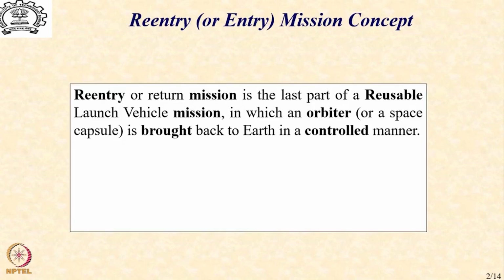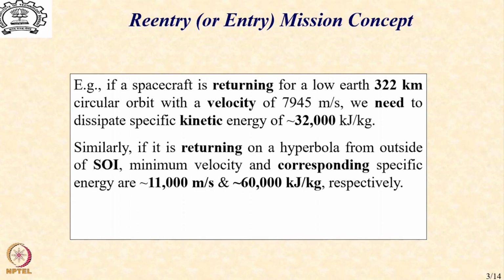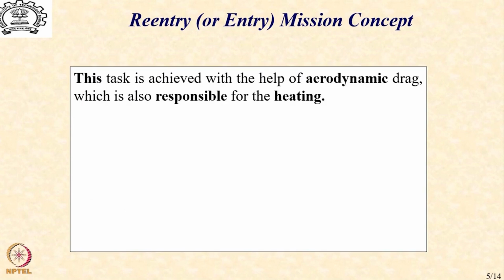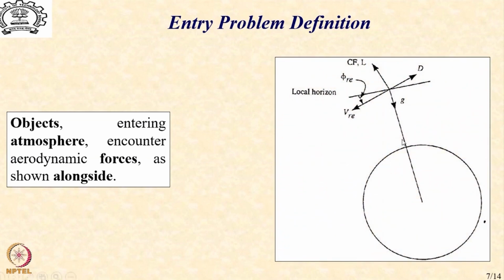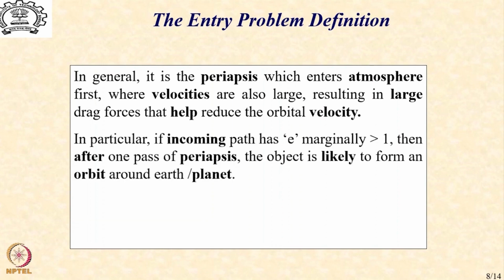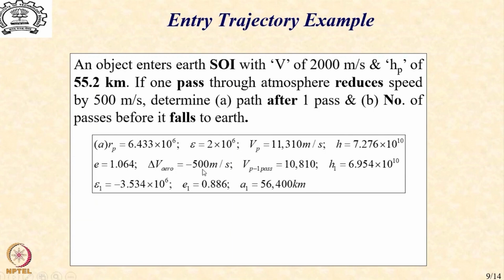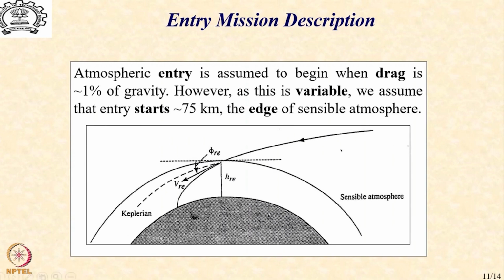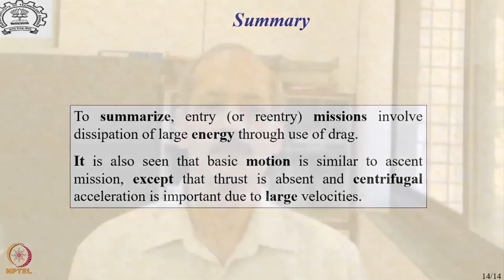Lec29: Reentry Concept